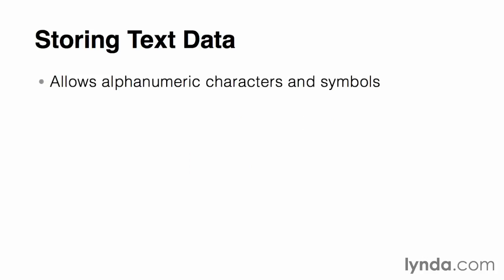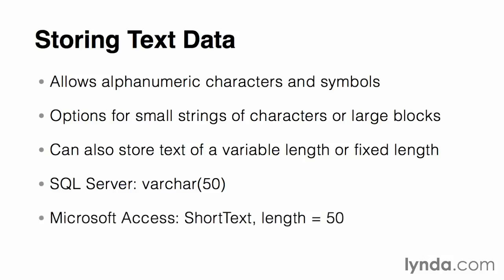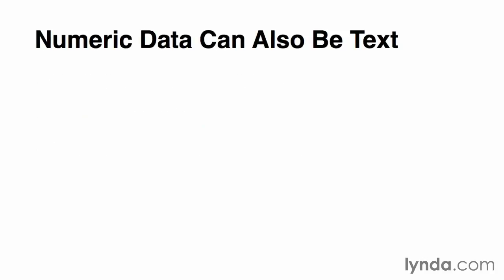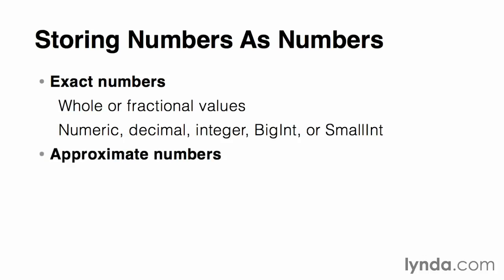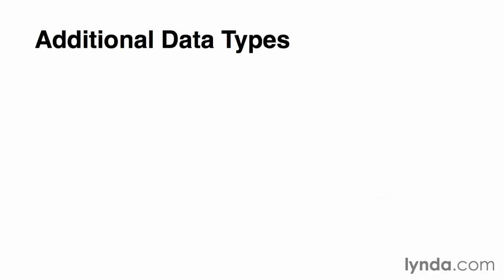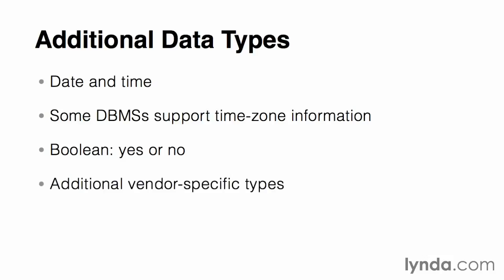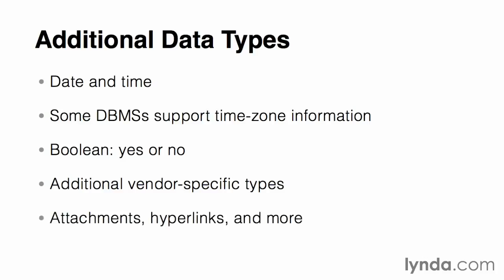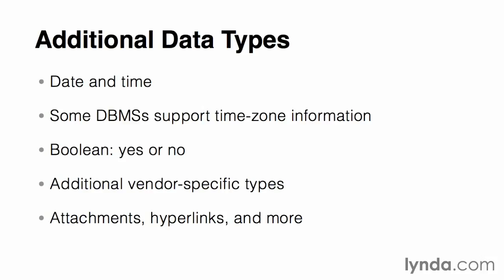032 Data types and precision